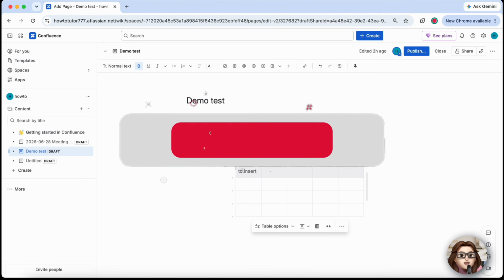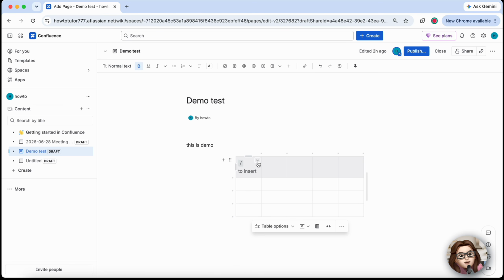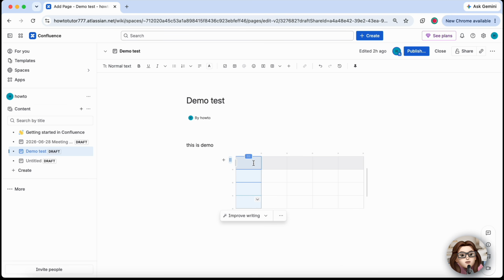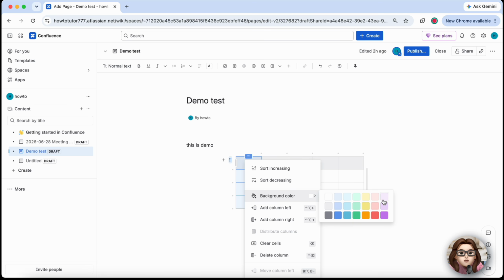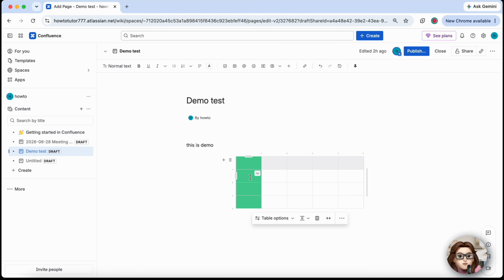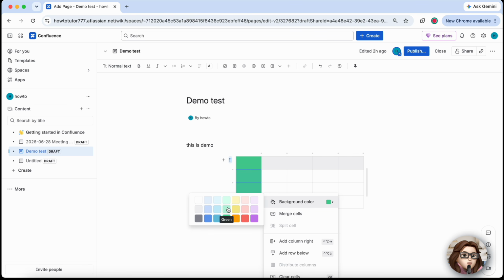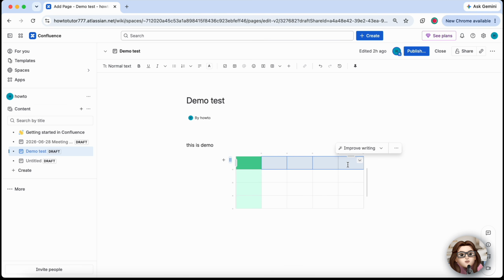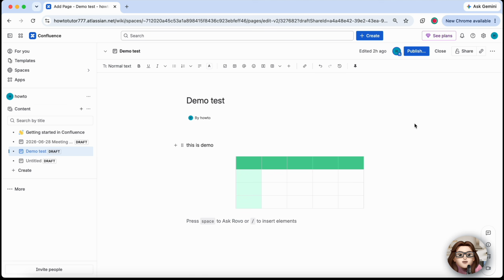How to Fill Table with Color in Confluence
Problem Solved in this Video-:

Want to fill a table with color in Confluence? In this step-by-step Confluence tutorial, you'll learn how to apply background colors to table cells, rows, and headers to make your documentation easier to read and more visually organized.

Whether you're creating project plans, status reports, meeting notes, documentation, or knowledge base articles, this guide will show you how to use Confluence's table formatting tools to highlight important information.

In This Video:
• How to fill a table with color in Confluence
• Applying background colors to table cells
• Formatting table headers and rows
• Highlighting important data with color
• Creating visually organized tables
• Improving readability with table formatting
• Best practices for using colors in documentation
• Confluence table formatting tips

Using colors in Confluence tables helps emphasize key information, improve readability, and make reports and documentation easier for teams to understand at a glance.

What Do you Think of How to Fill Table with Color in Confluence?